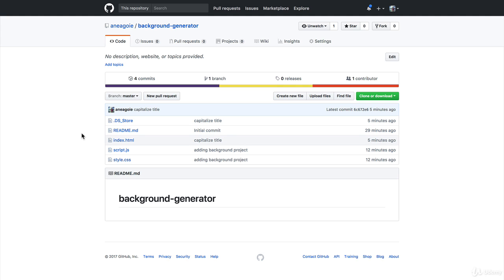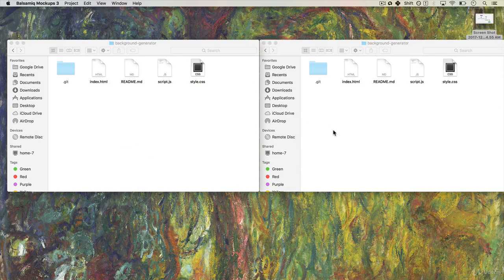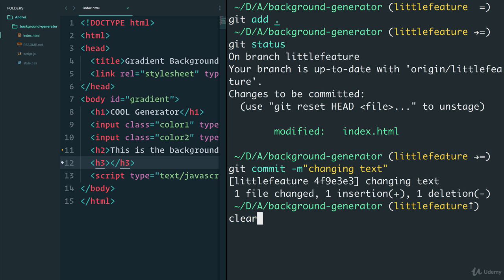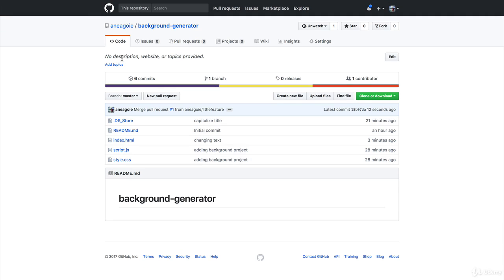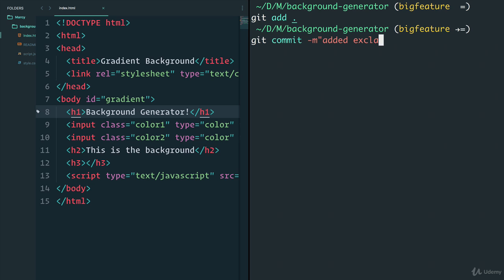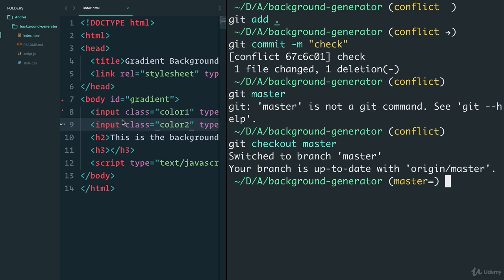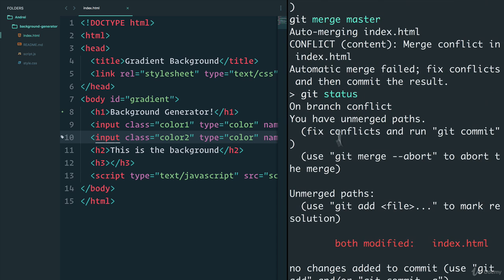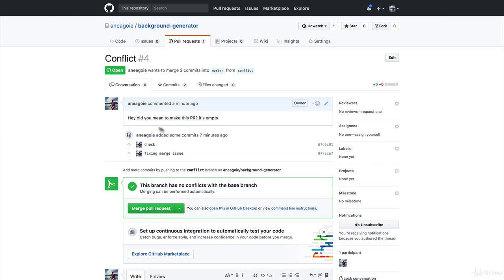Git + Github Part 2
introduction to git commands part 2.

this tutorial wil help u get started with OSS.
Any suggestion
comment down in comment section